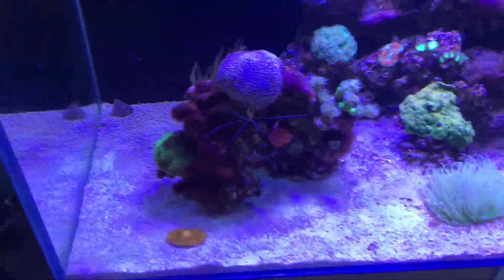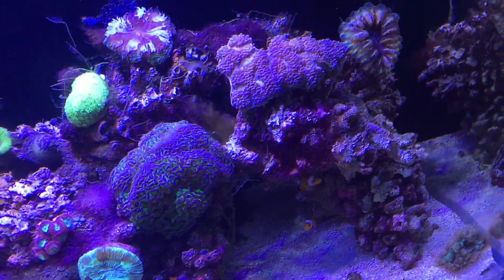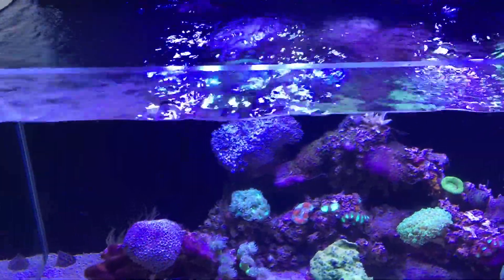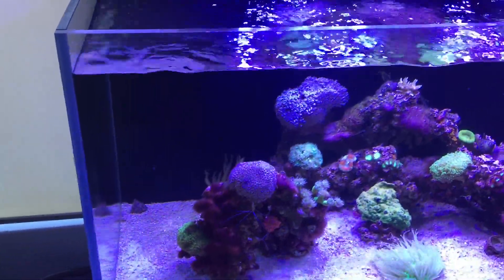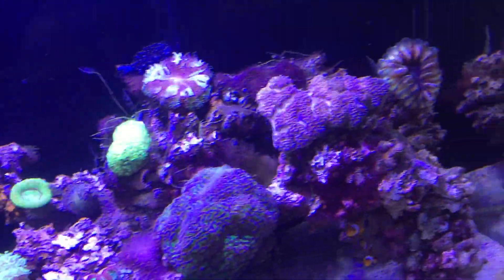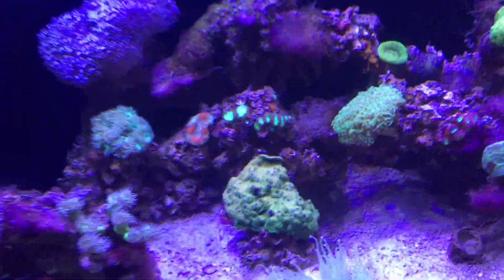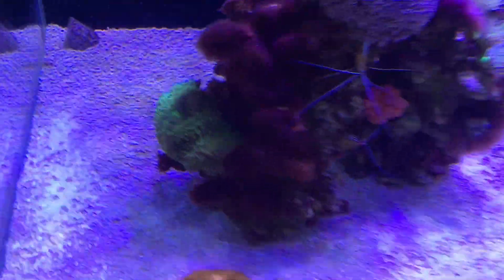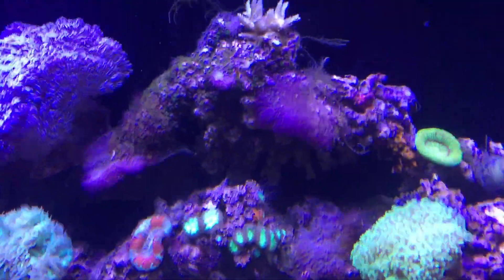Interesting growth verse coralline algae